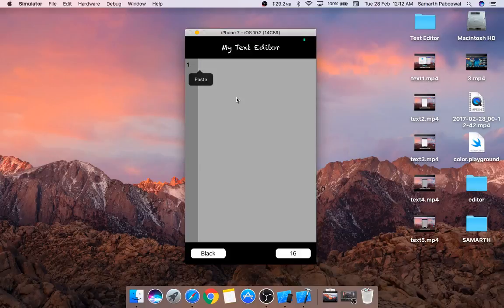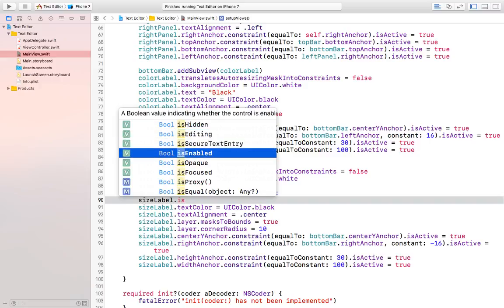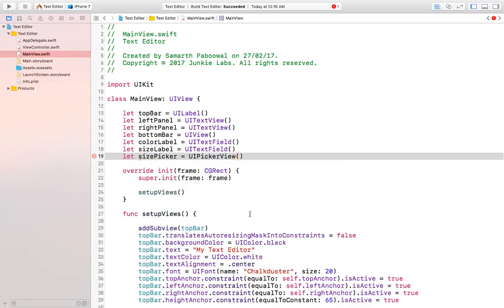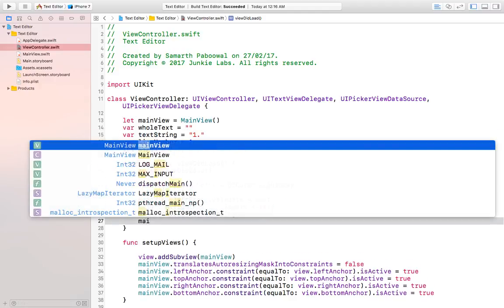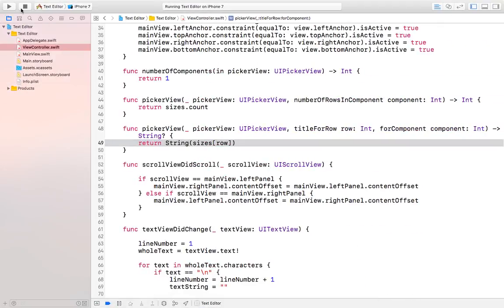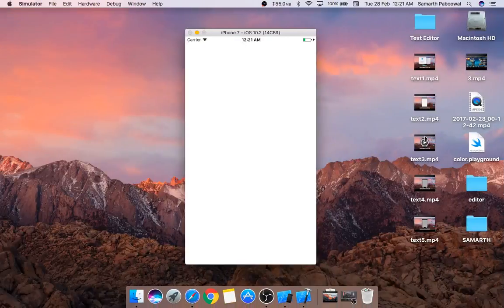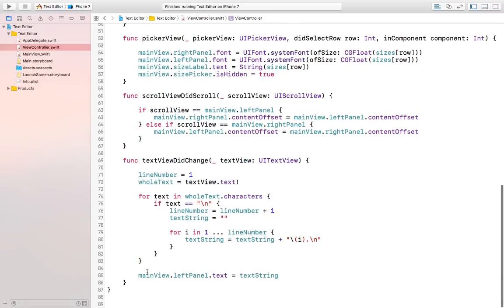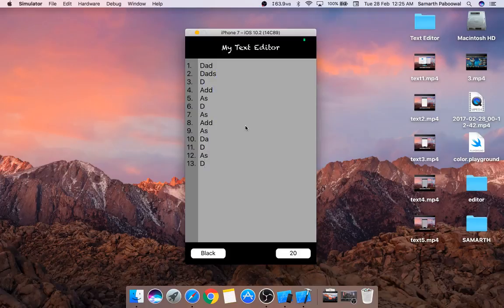Building a Text Editor Application using Swift 3 for iOS 10 - Part 6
In this swift tutorial we will learn how to build a text editor for iPhone and iPad.